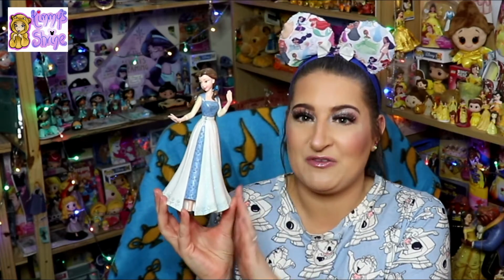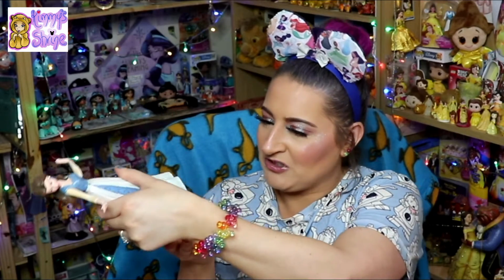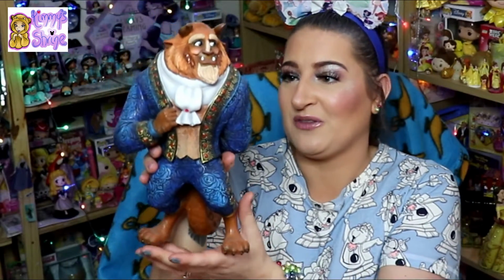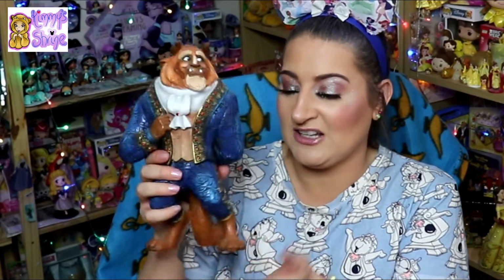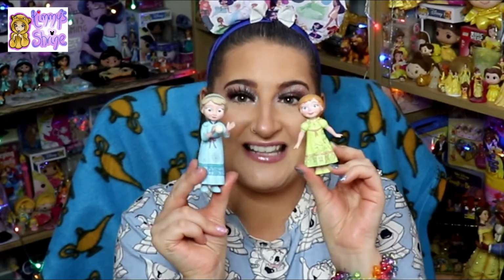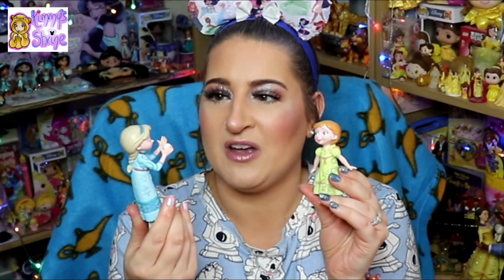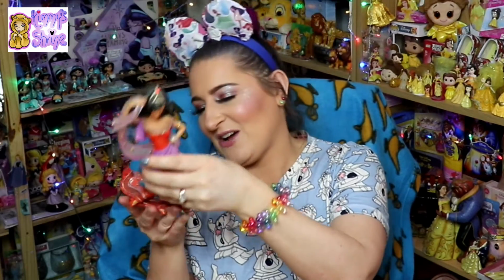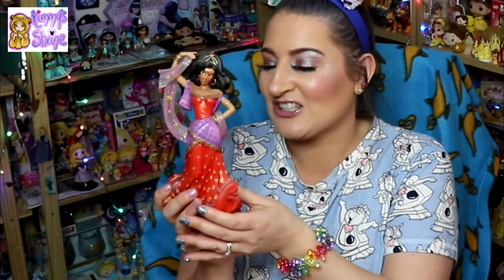Disney's Showcase Haul, June 2020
Hi there Disney Fans

This video I will be  showing you my Disney Showcase and Traditions haul.

Subscriptions
Queen Kewpie

Once you have done that, please write in the comments section that you've done it & I'll enter you in to the giveaway.
3 people will be picked at random, when i reach 500 Subscribers & you can choose any picture you like (from my Fantasy Art's Facebook
All pictures comes A4 canvas with free p&p.

My theme tune was specially made for me by ORCEAN. His twitter is

Later Days

X